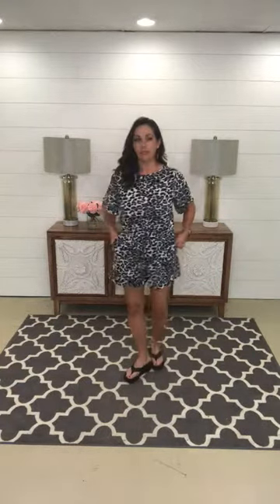The Harriet Romper